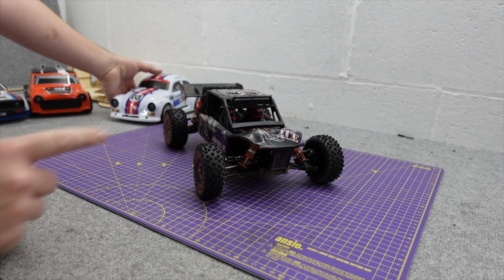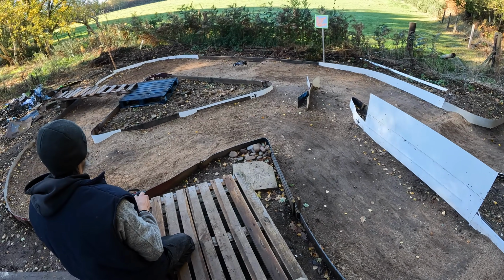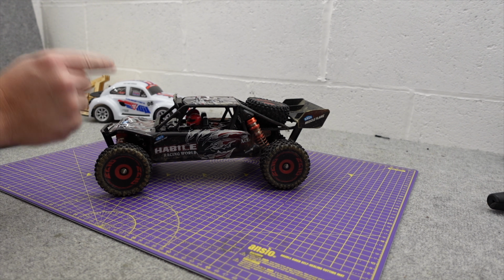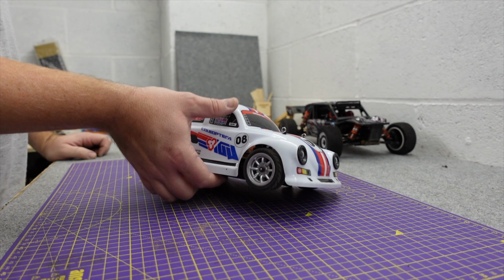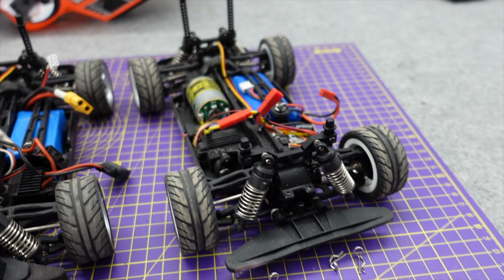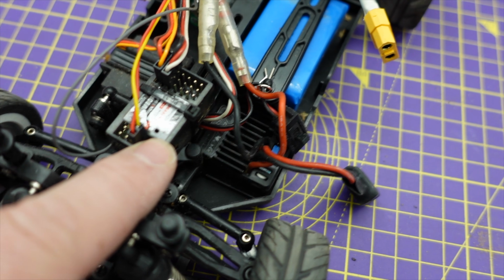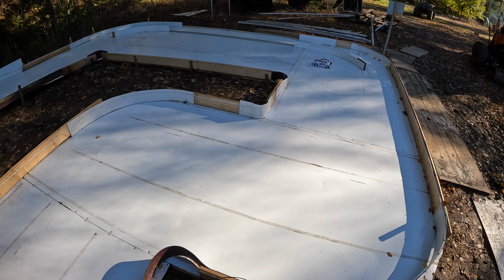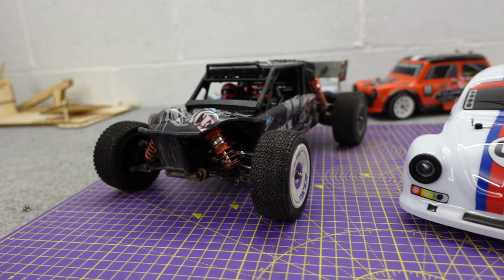You’ll Regret not buying these 2 Cheap RC Cars!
My 2 favourite Cheap RC Cars from 2022. The WLToys 124016 is not 'cheap cheap' but still a decent price. The UDIRC Beetle is an awesome price still!

Brushed Version
Beetle RC Car (So cheap at the moment!)

Beetle ESC

If this video annoys you, or I do..